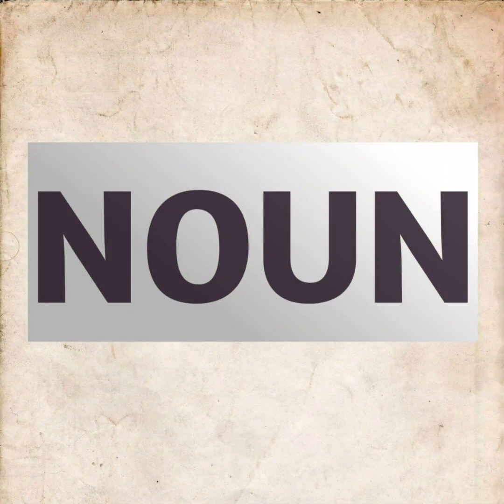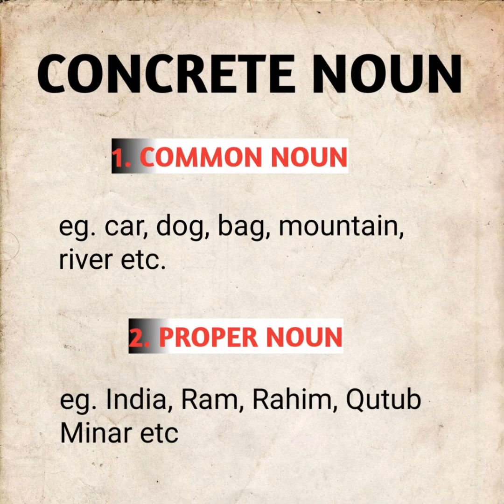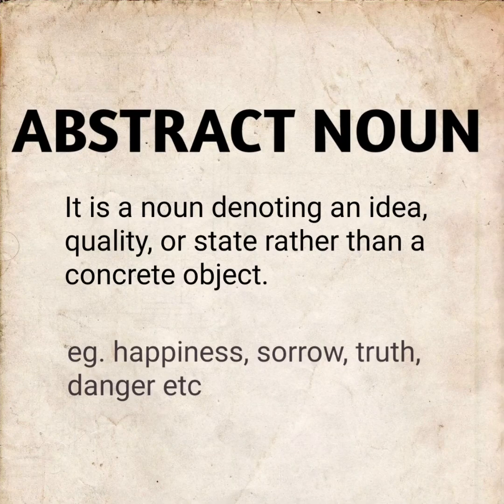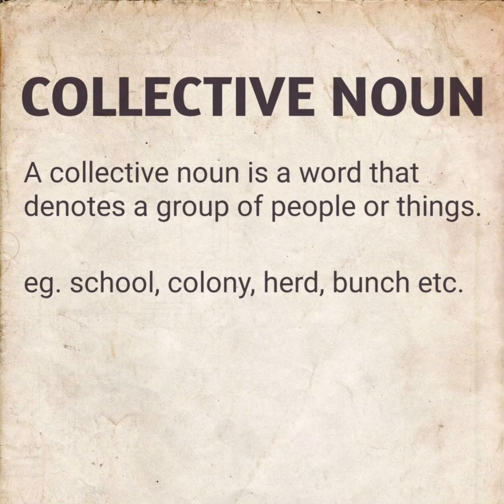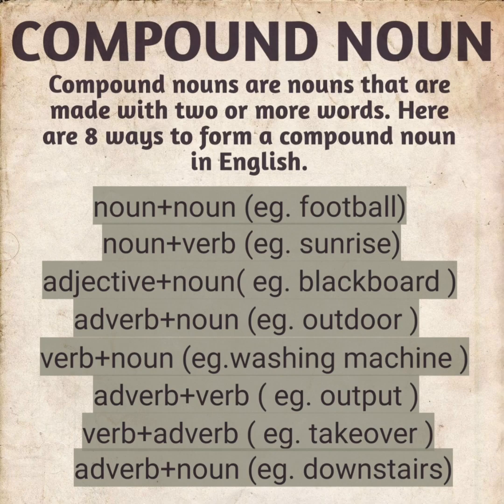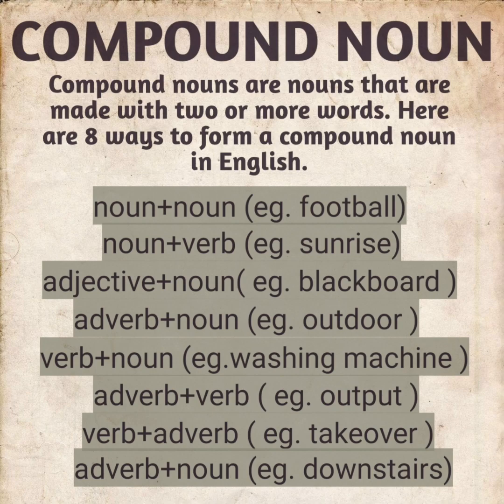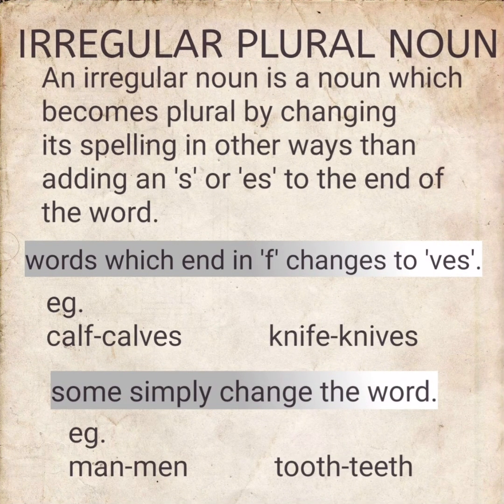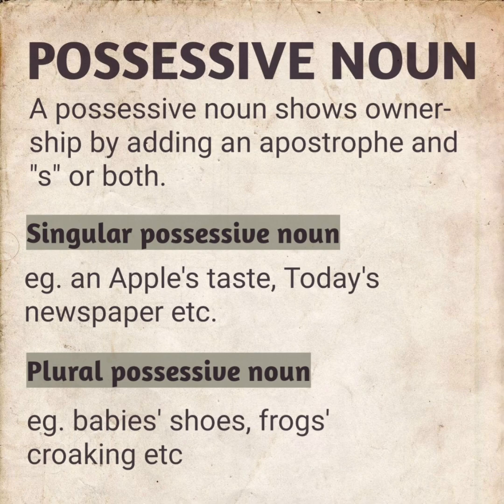Back to School Edition: A quick presentation on Nouns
Hey English Learners,

Lets go back to school and revise our nouns.
In this video, you will get to do a complete revision on Nouns, through a quick and precise presention.
What is Noun?
What are the types of Noun?
Proper Noun
Common Noun
Abstract Noun
Regular Noun
Irregular Noun
Countable Noun
Uncountable Noun
Possessive Noun
Compound Noun

Their uses etc.

 So make sure you are watching the video till the end
Also, please find below the links to my previous videos.

Confused with English pronunciation.